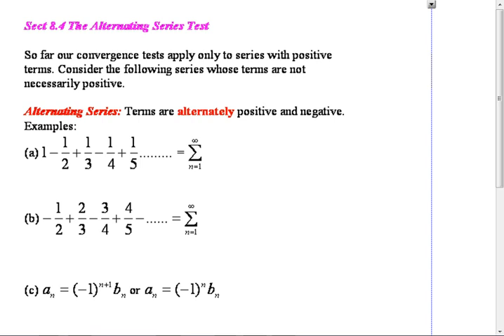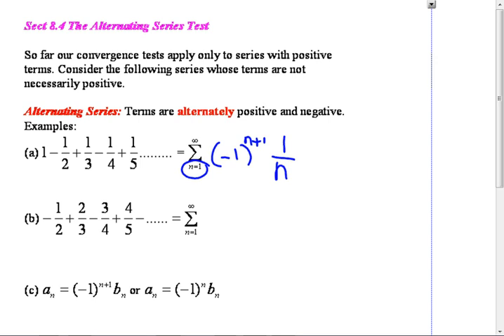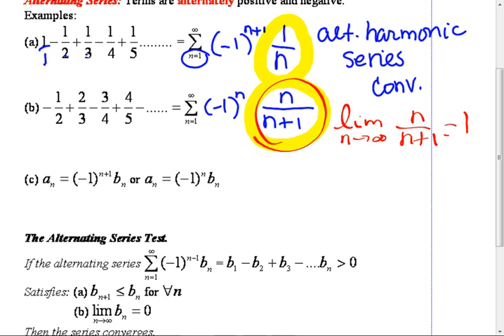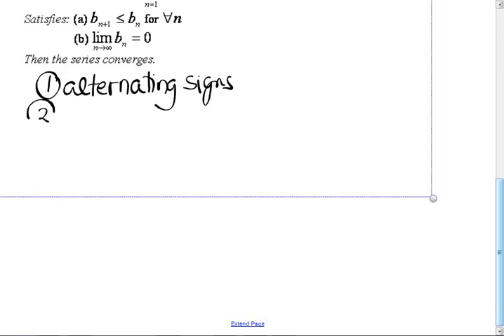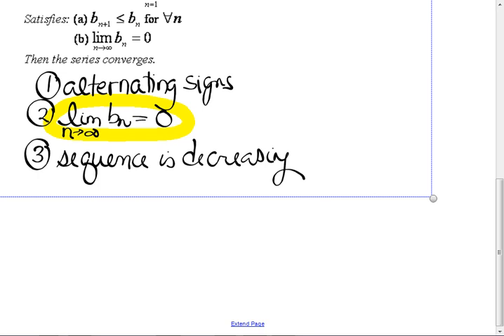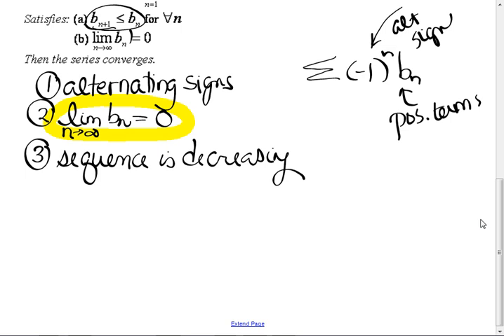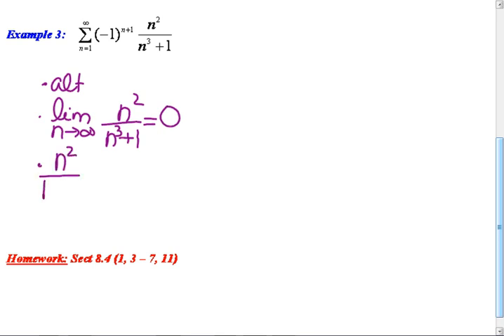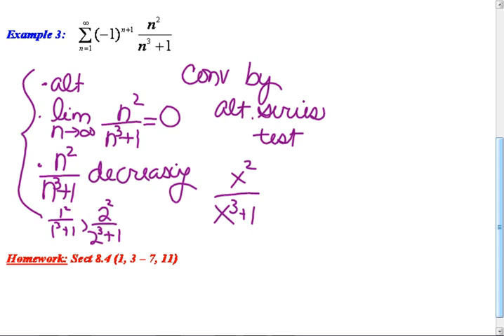BC Sect 8 4 Day 1 Dec 3